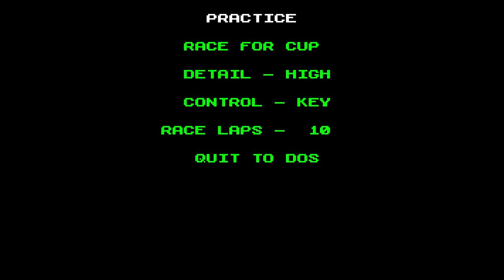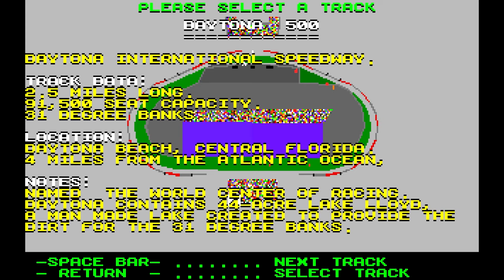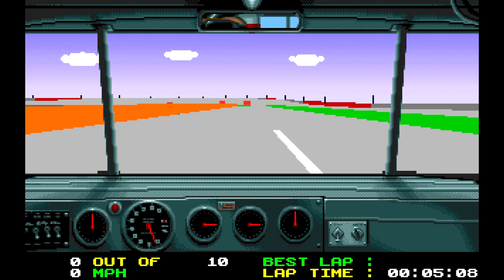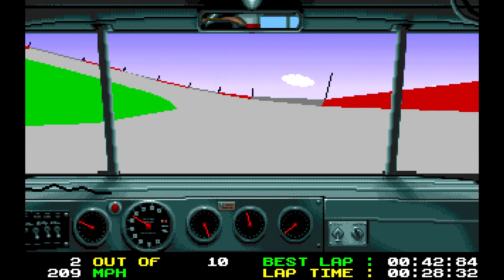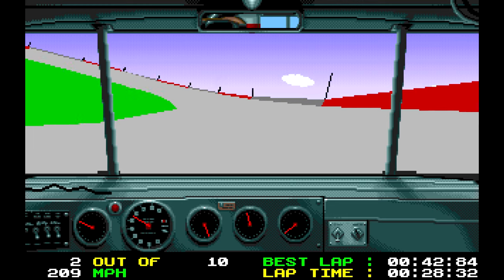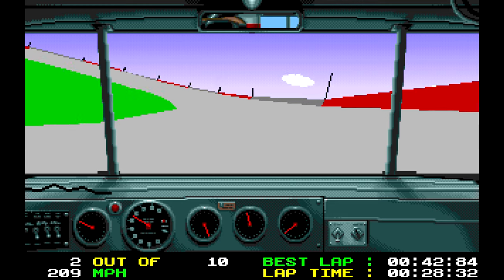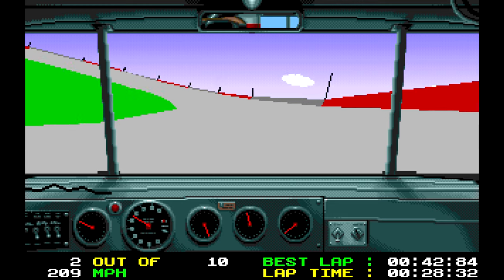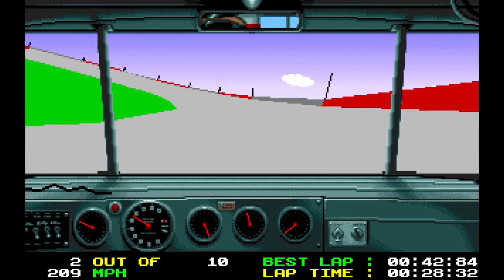Days of Thunder - 1990 DOS - A Casual Review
The first NASCAR game for the PC! Based on the classic Tom Cruise movie Days of Thunder, the game was technically impressive in its time. Developed by Argonaut Software (who later went on to make the original Starfox), the game tried to bring its players into the movie and have you race as Cole Trickle around 4 of NASCAR's real tracks. Its not a sim by any stretch but its interesting to go back and see where it all started. Even though Argonaut likely faced tight deadlines to produce a game to sell off the success of the movie, they did an impressive job. But it also highlights just how advance NASCAR 1 by Papyrus was some 3.5 years later.

And they even brought the music too! But Hans Zimmer may not enjoy this...

0:00 Intro
1:00 Background
3:15 Game Modes
4:36 Tracks
6:41 Atlanta Practice
11:23 Championship Daytona
21:06 Championship Phoenix
25:02 Talladega Practice
25:52 Final Thoughts